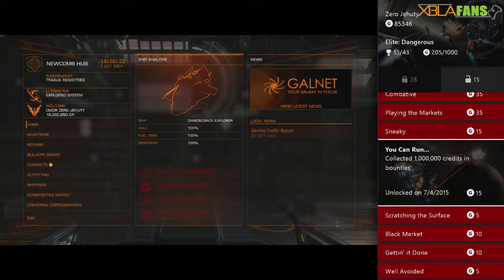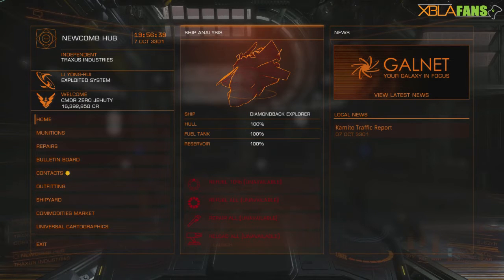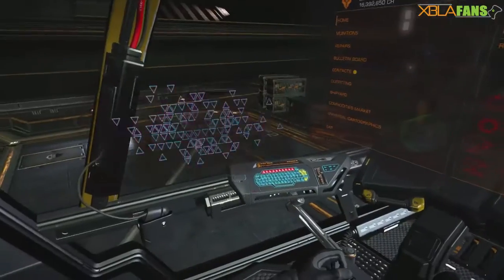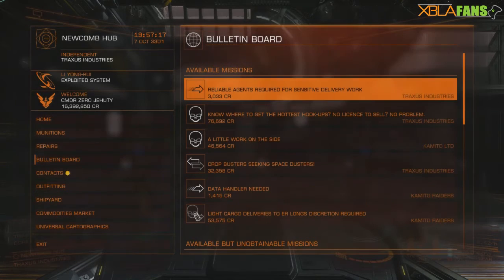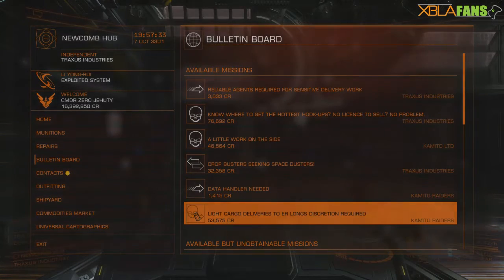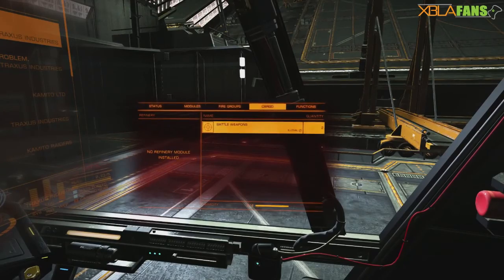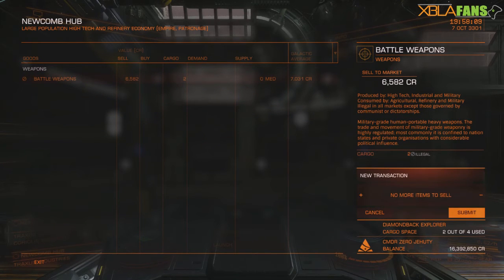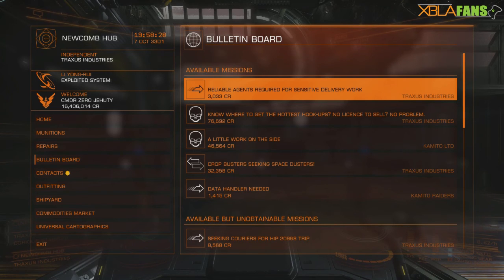Elite Dangerous Xbox One Sneaky and Black Market Achievement Guide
Elite Dangerous has a lot of tricky achievements on Xbox One. These are two of the easier ones. The achievement for Sneaky requires you to sell a certain amount of illegal goods. While Black Market is to sell just one. This guide will help you quickly get these achievements while avoiding the possible fines for carrying illegal goods